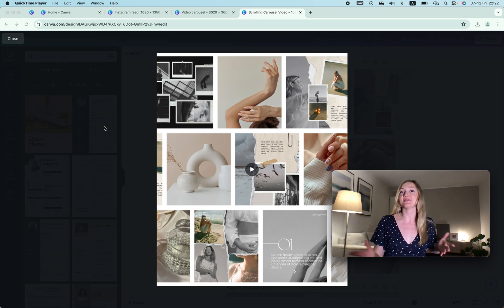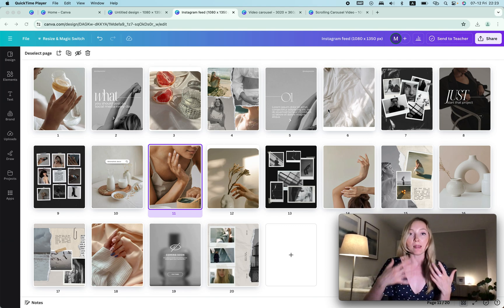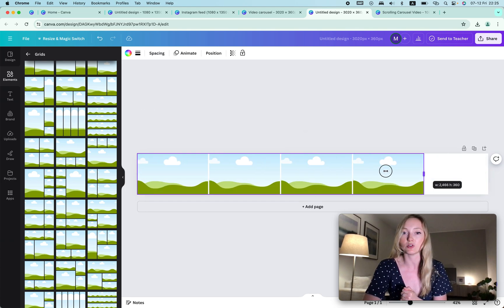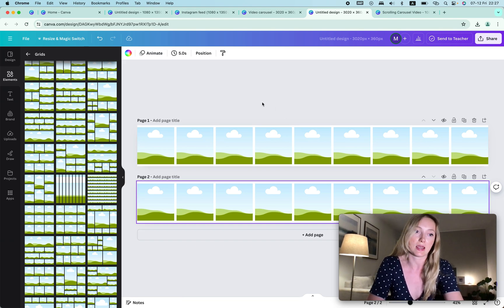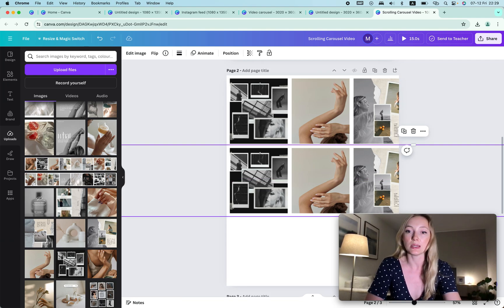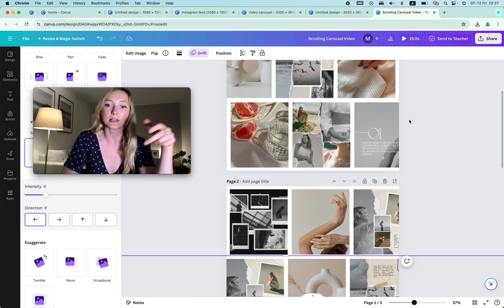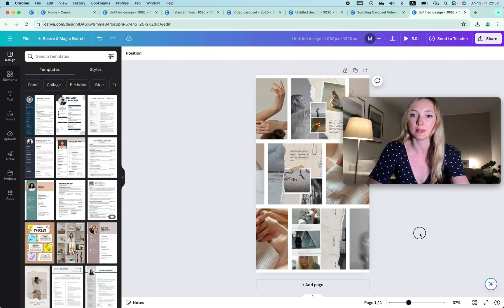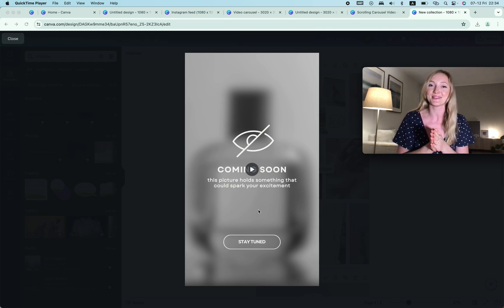Create Scrolling Carousel Video in Canva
Are you wondering how you can make a scrolling carousel video in Canva? Let me quickly show you how you can do that easily!

Spice up your Instagram reels with this quick and easy technique! Stand out from the crowd with a drifting carousel video. Bulk create these videos and reuse them in multiple social media posts.